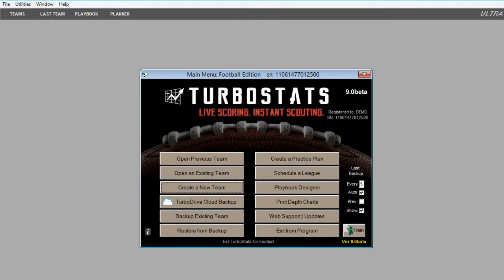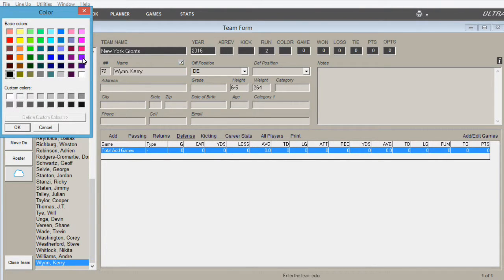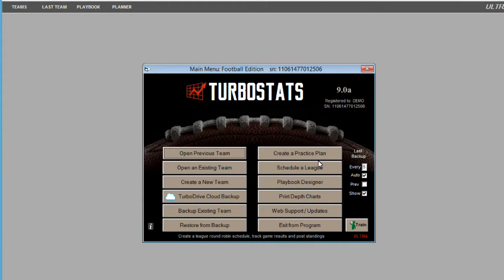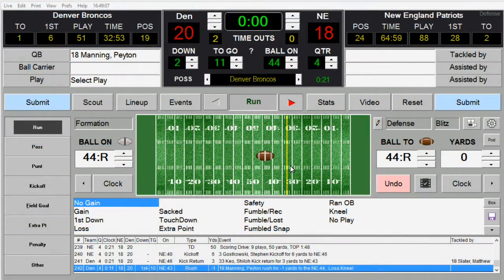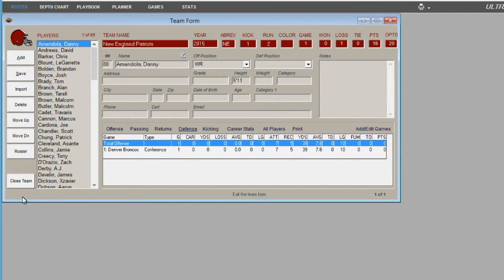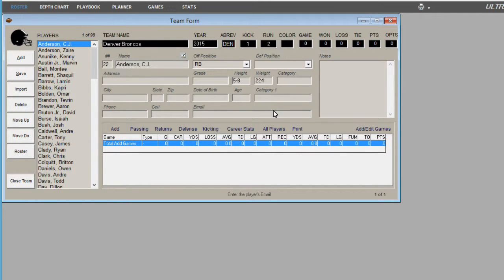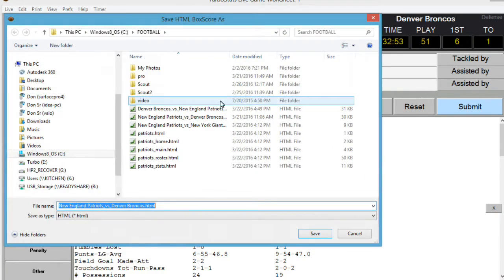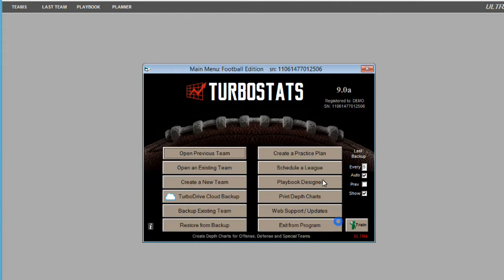TurboDrive Cloud Tutorial